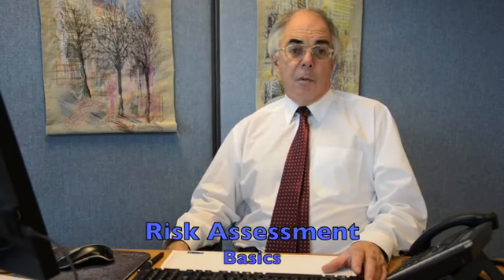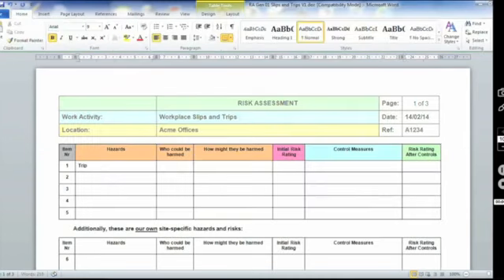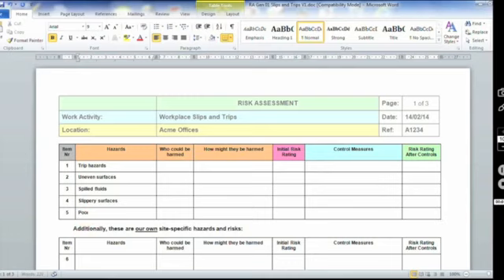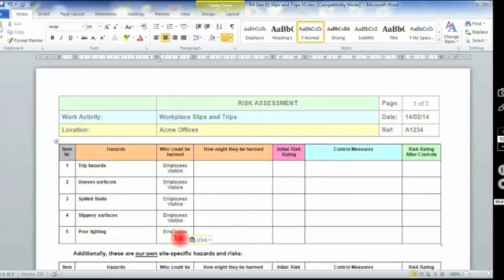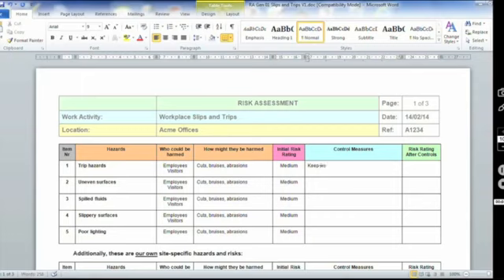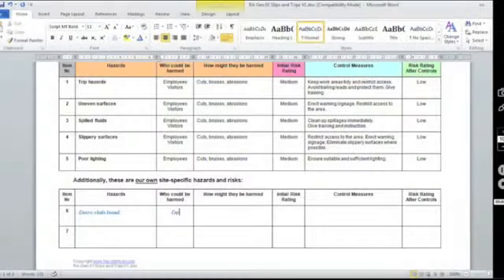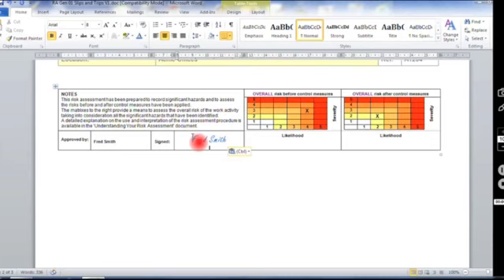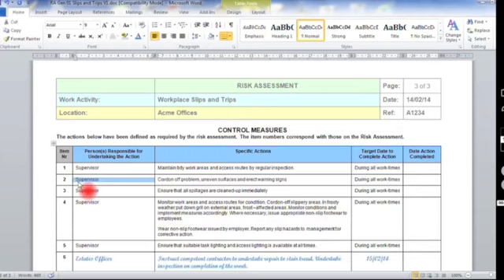Risk Assessment Basics